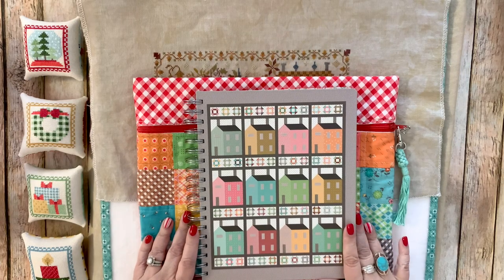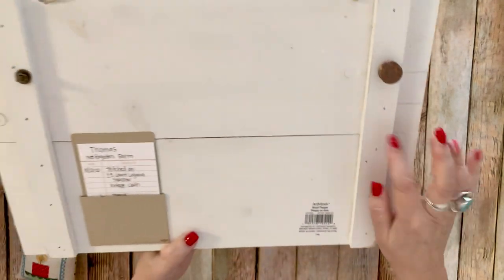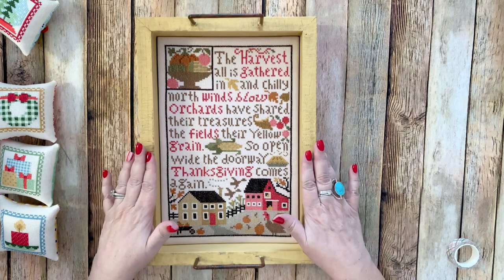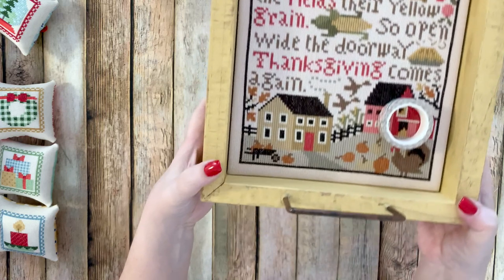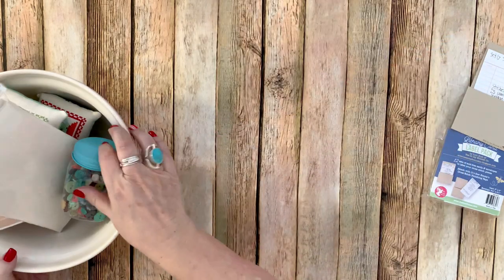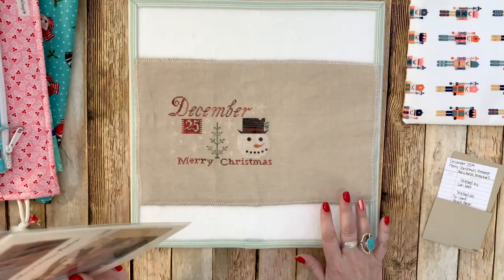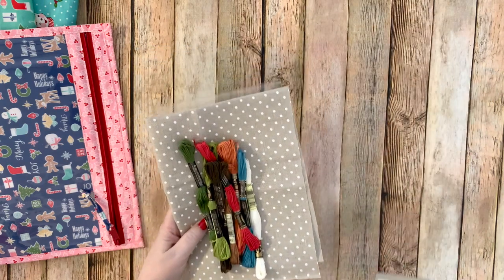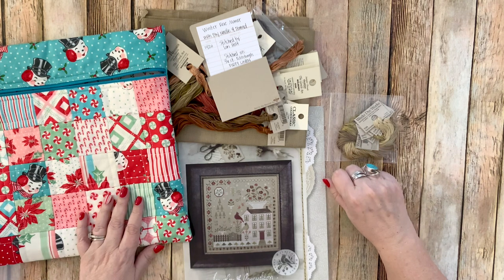Flosstube #3 -Stitchy Starts & Finishes ... new pattern release and Winter stitching plans!!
In this episode I show you my fully finished pieces that I did for Thanksgiving...
I show you my new Stitch Cards Set G ...plus I show you in detail each chart that I have planned for my Winter Stitching:) I hope you enjoy!!